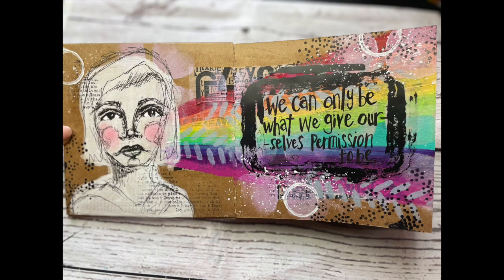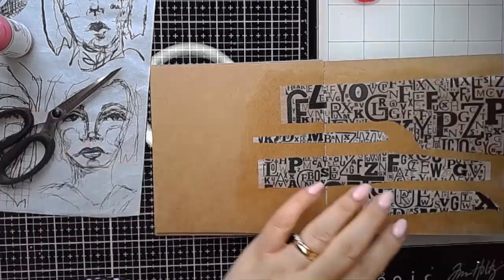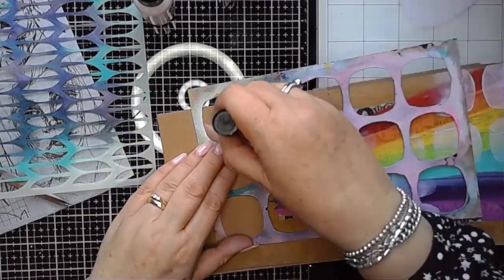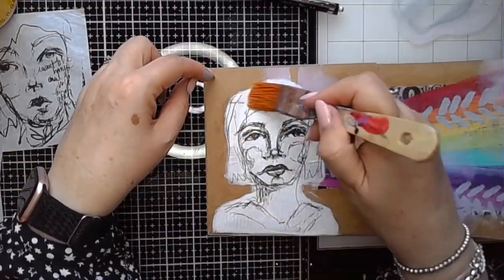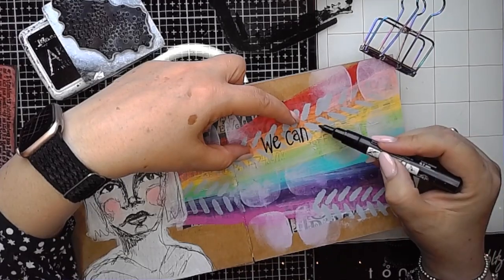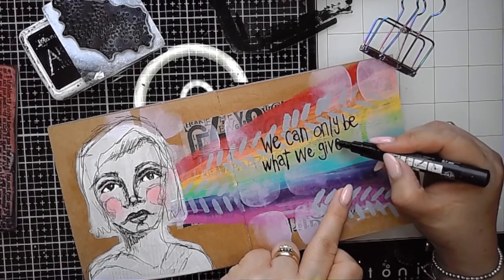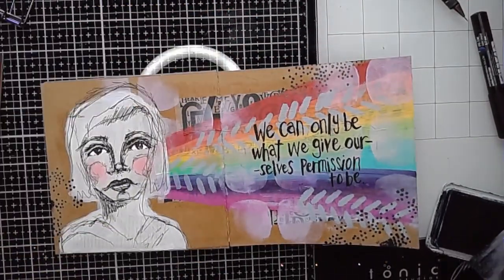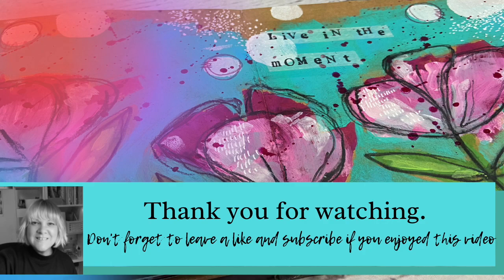A quick and easy art journal page using a transparency frame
Exclusive downloads each month, early access to videos and weekly live journaling sessions here on You tube- and lots of exciting ideas and sneak peeks at new releases too. ❤️

You can buy Scrap FX products from my website-
You can purchase my collage papers and stencil designs from my website too.